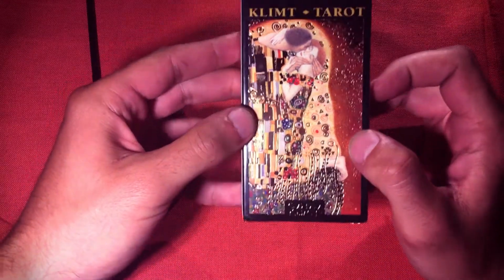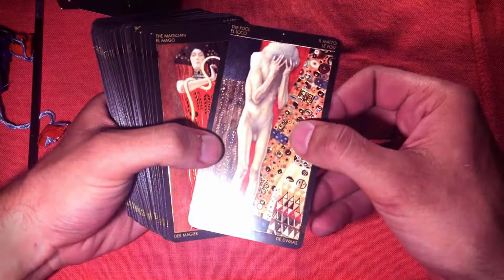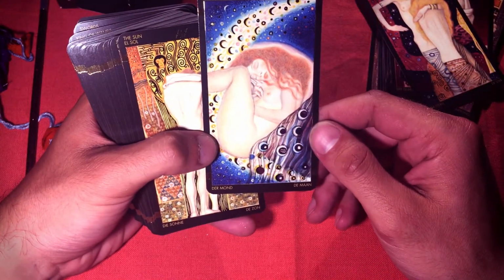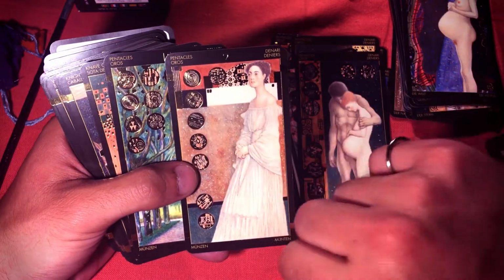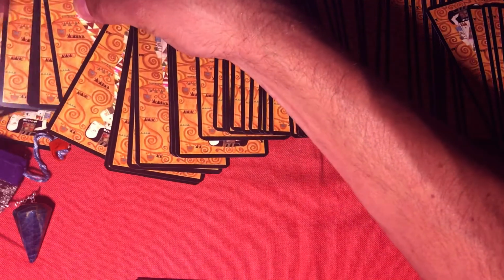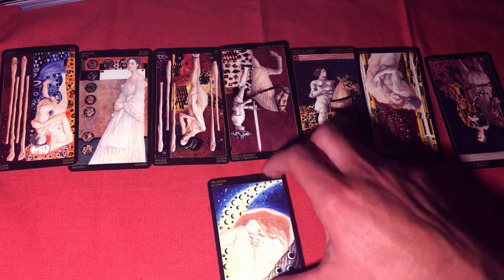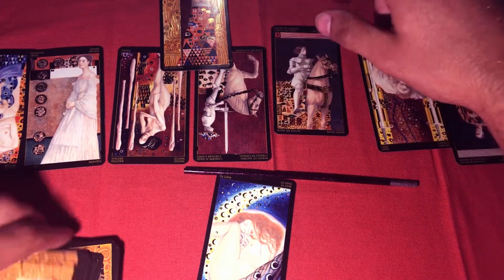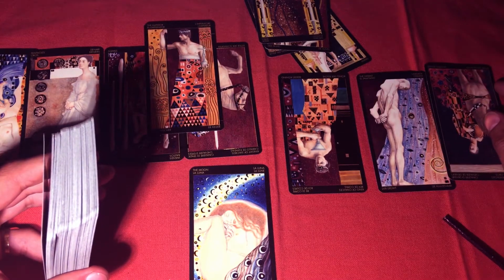Gustav Klimt tarot UNBOXING/ FLIP THROUGH + General reading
GUSTAV KLIMT tarot - Lo Scarabeo
Artwork by: A.A. Atanassov
general reading: 25:52